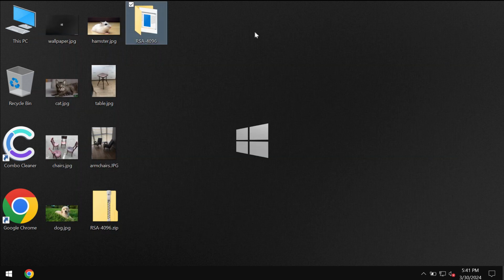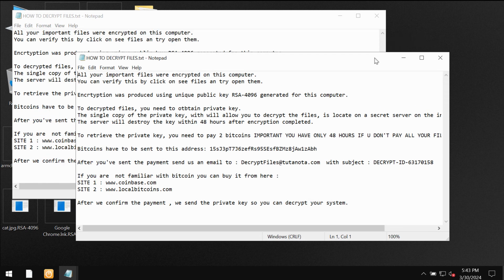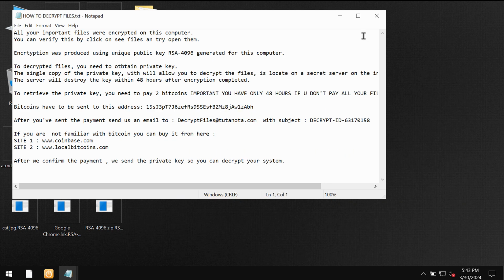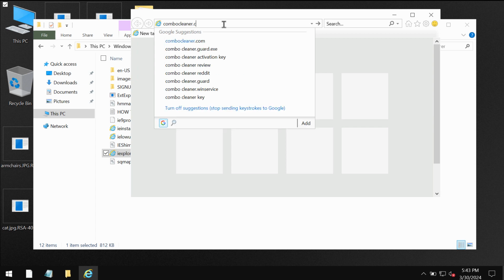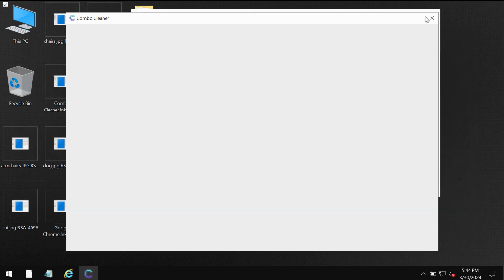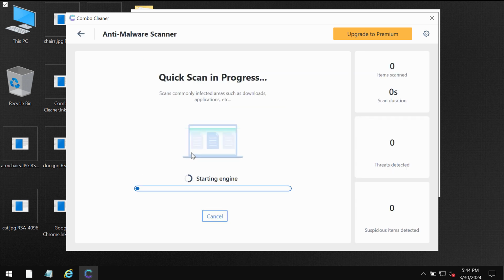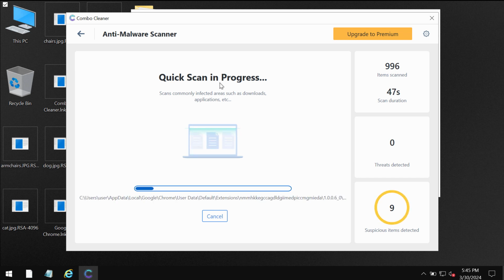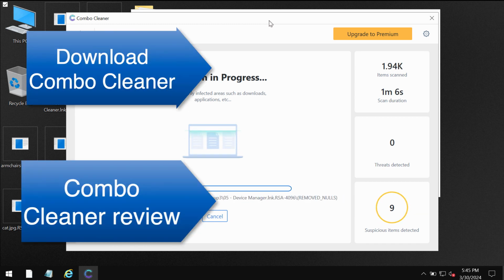RSA-4096 ransomware removal [.RSA-4096 file virus].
RSA-4096 is a new ransomware. It is from the Xorist family. It encrypts files and appends the .RSA-4096 extension to the filenames. Hence, it's not possible to use the files anymore. Then the ransomware tells its victims to pay a special ransom for file restoration. Yet, paying the ransom is not a good idea. Don't pay it! Remove it with Combo Cleaner Antivirus via the official and thus get your data always protected with its help in the future.

More information about this threat can be found in this detailed guide

And below please find the quotation from the ransom note:
QUOTE
    All your important files were encrypted on this computer.
    You can verify this by click on see files an try open them.

    Encrtyption was produced using unique public key RSA-4096 generated for this computer.

    To decrypted files, you need to otbtain private key.
    The single copy of the private key, with will allow you to decrypt the files, is locate on a secret server on the internet;
    The server will destroy the key within 48 hours after encryption completed.

    To retrieve the private key, you need to pay 2 bitcoins IMPORTANT YOU HAVE ONLY 48 HOURS IF U DON'T PAY ALL YOUR FILES WILL BE DELETED!

    Bitcoins have to be sent to this address: 15sJ3pT7J6zefRs95SEsfBZMz8jAw1zAbh

    After we confirm the payment , we send the private key so you can decrypt your system.
UNQUOTE